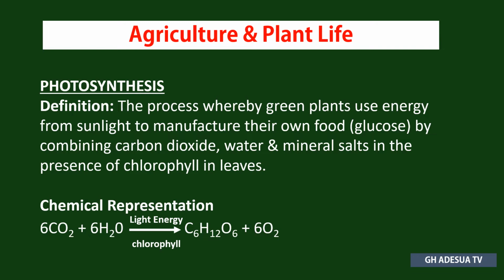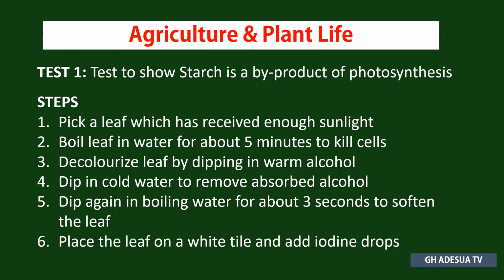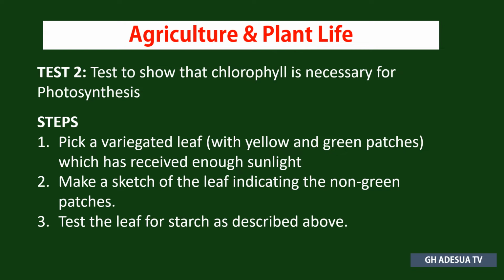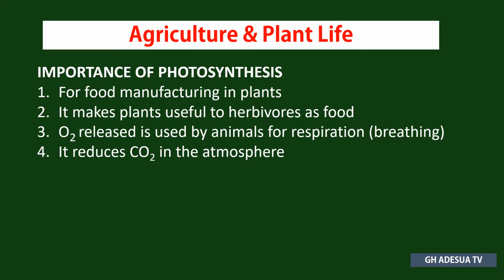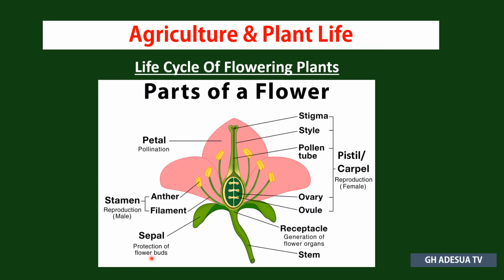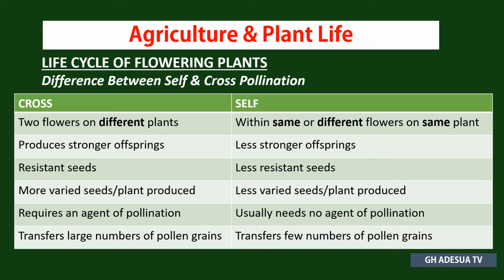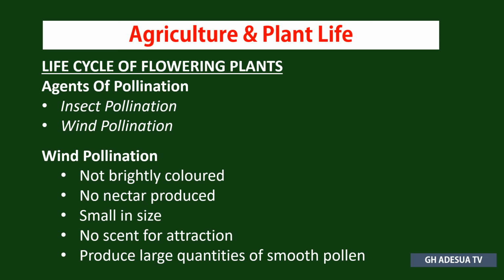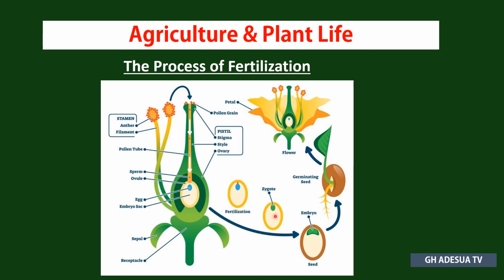Science Lesson 5 Agriculture and Plant Life FINALE